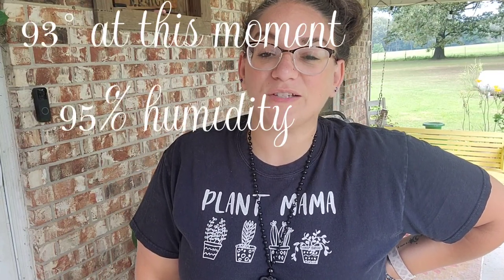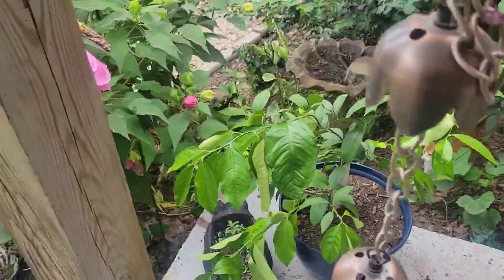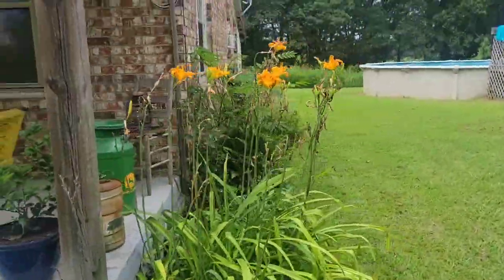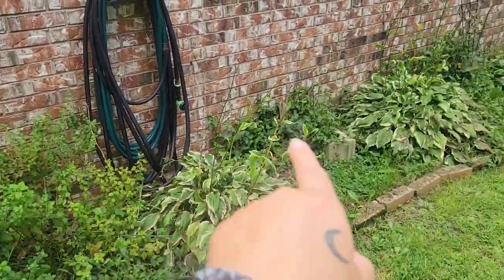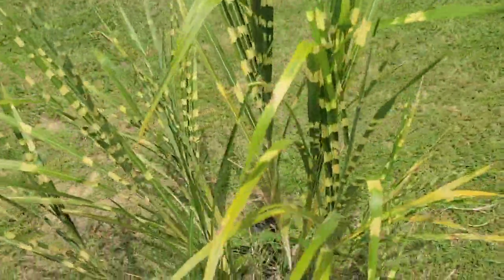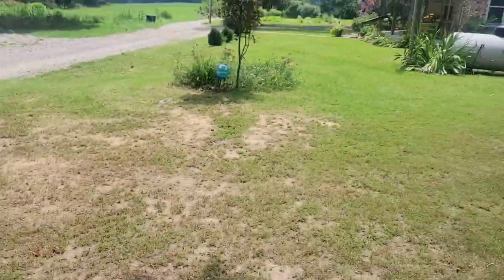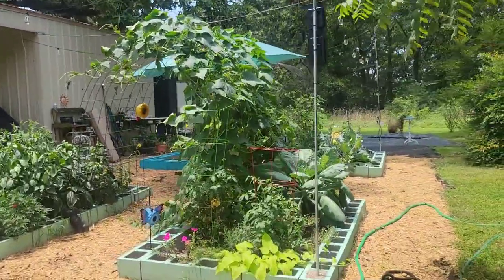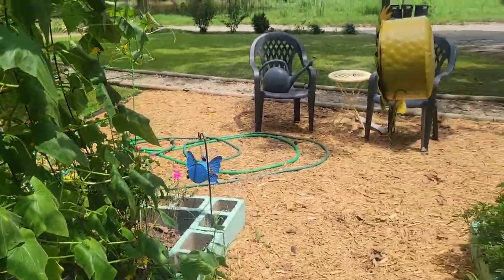Hot Weedy Late July Garden Tour | Kitchen Garden | Summer Garden | Elizabeth's DIY Home & Garden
Welcome, welcome! Thank you for being here! Welcome back to our series DIY'ing our old home at the farm!!! (It even has it's own playlist now!) So welcome back to the farm, ya'll!! In this video I give you a FULL garden tour! I hope you love it!

🍁 Link to get my book "How to Start a Successful Freelance Career" on Amazon;

🤎Get the first 5 chapters of MY BOOK FOR FREE by signing up for my reader community list on my

🛒Anything I mentioned I got on Amazon you can find in my Amazon storefront, created to house my good finds so you can easily find them in case you love them too!

🍂Quickie Link to my Linktree to find everywhere I am on the web
🍁If you love Facebook, follow me there so we can chat!
🍂Blog "The Juggling Act" with motivating content about health, home, recipes, etc.
😁 Author website where I share all things about new book releases and free stuff
🍁Professional Consulting & Personal Coaching Services I offer can be found here, I'd love to help you!
🤎 If you love PINTEREST (I do, too!) you should follow me there because I share tons of glorious garden inspo, recipes and tons of other things!
P.S. I love fall!🥹🥳😊😁

Business owner💻‍ | indie author 📚 | mom 💞 | traveler 📷 | hippie✌️ | yogi 🧘‍♀️ | gardener🍅🌻